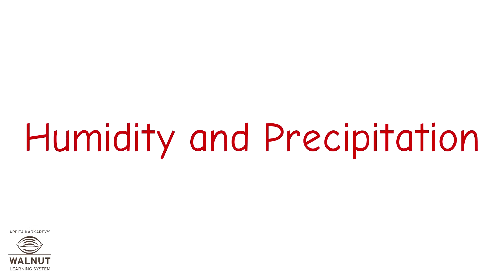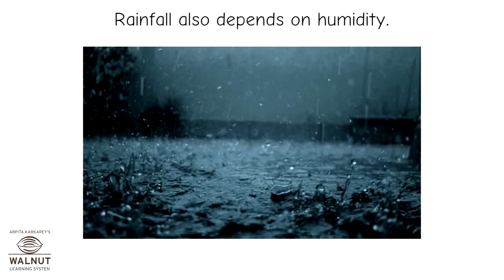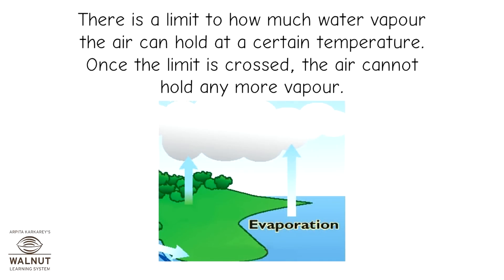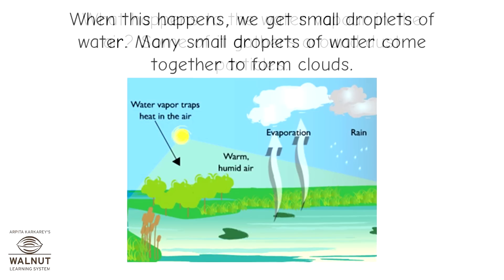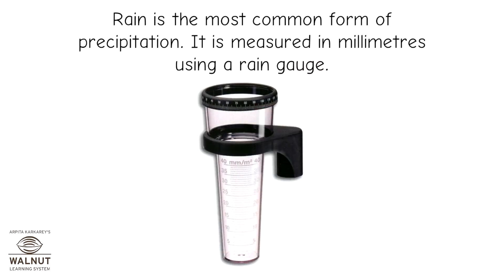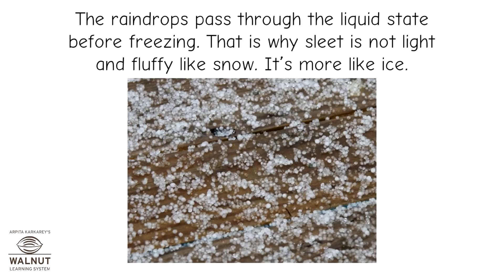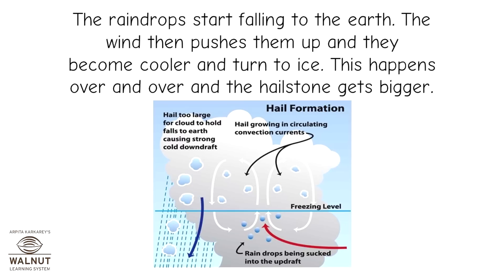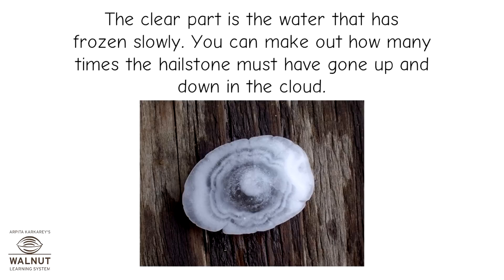5 Geography - Weather and Climate - Humidity and precipitation